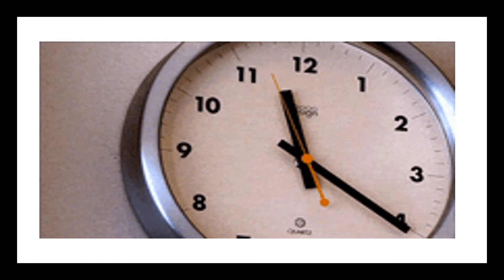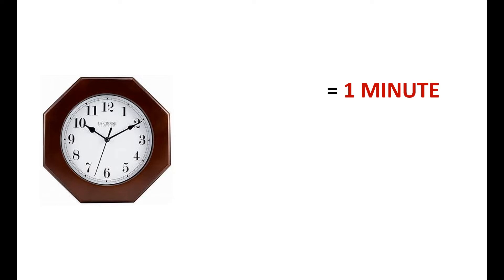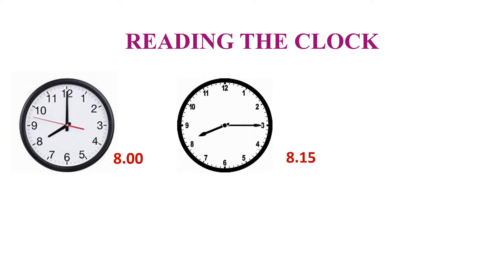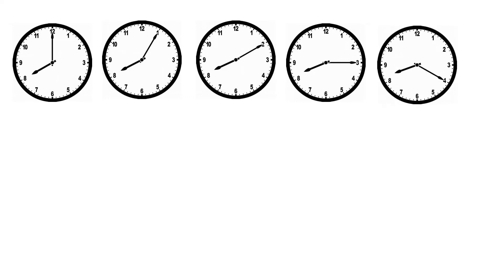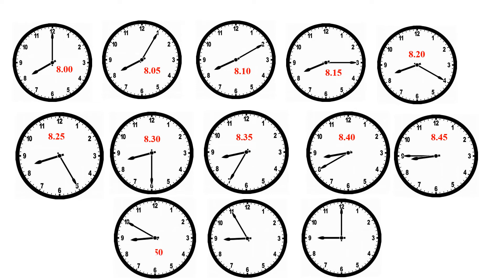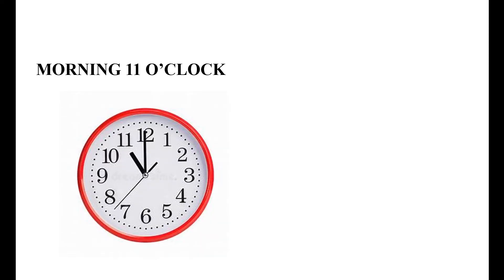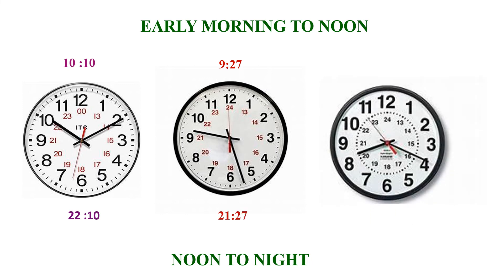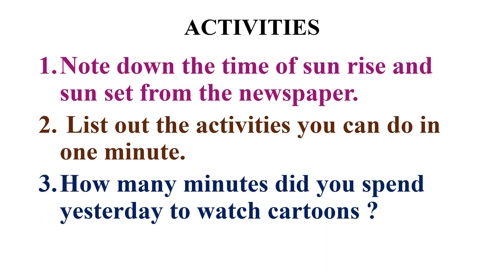READING A CLOCK- 12 HOURS 24 HOURS CLOCK TIME ,AM AND PM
BASED ON NCERT CLASS 4 MATHEMATICS TEXT BOOK " MATH MAGIC"
CHAPTER: TICK TICK TICK